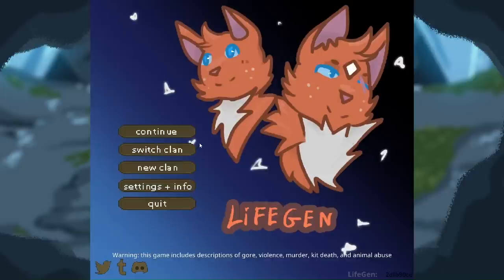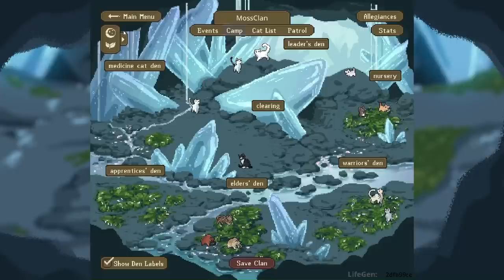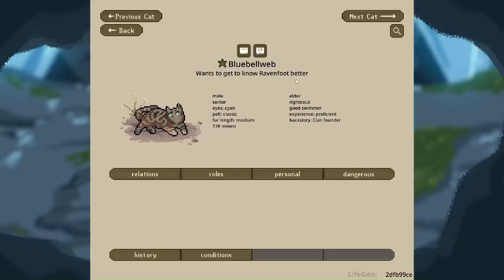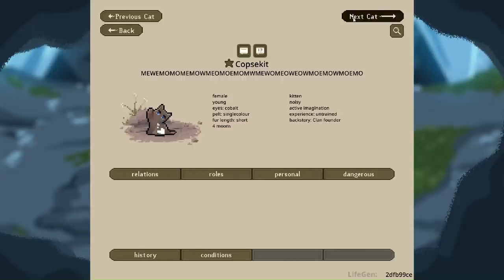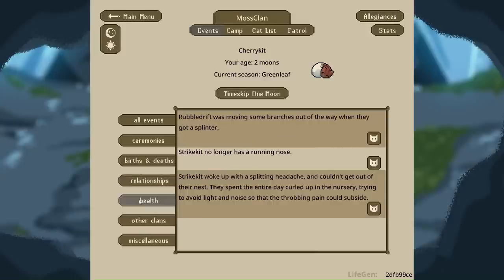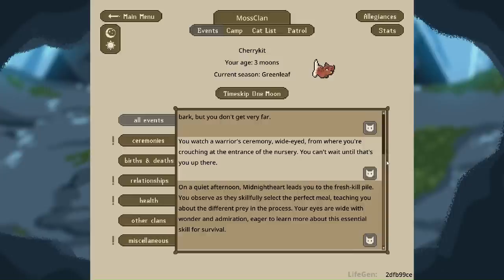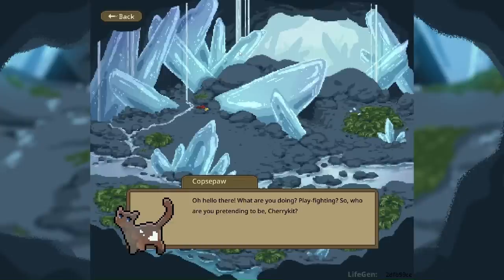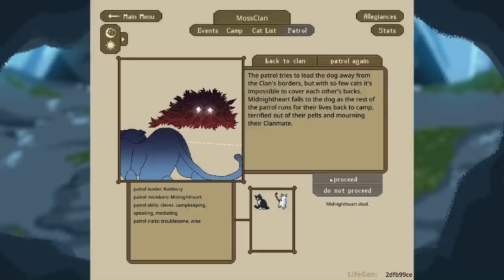LifeGen: Cherrykit of MossClan (Part 1)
One kit's journey through Clan life.